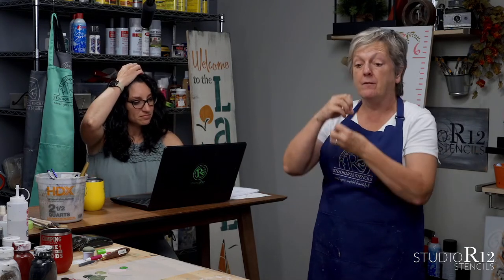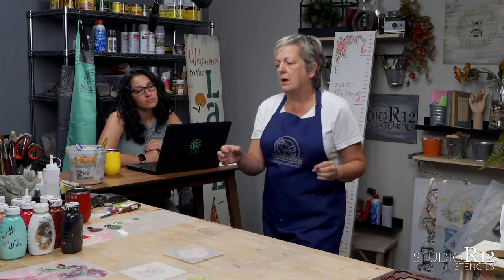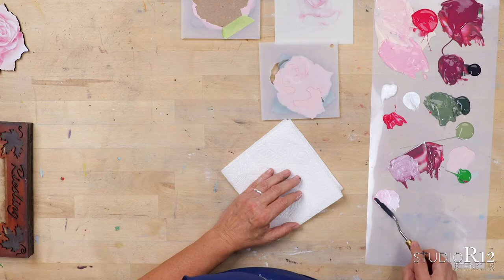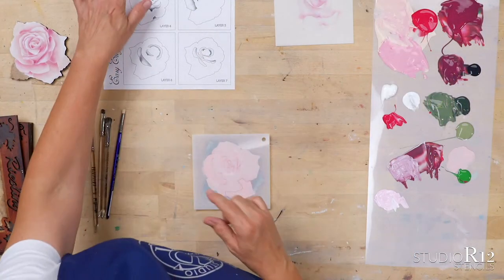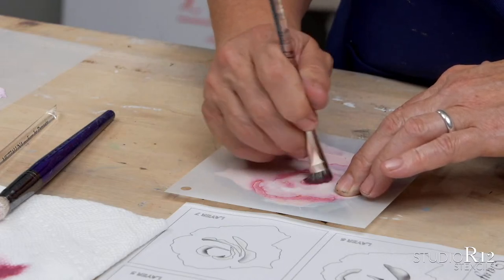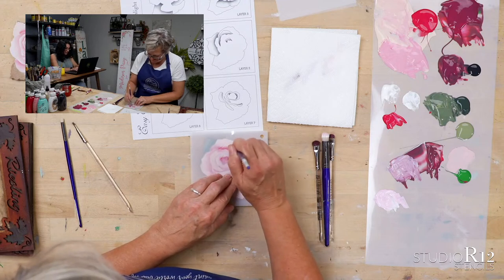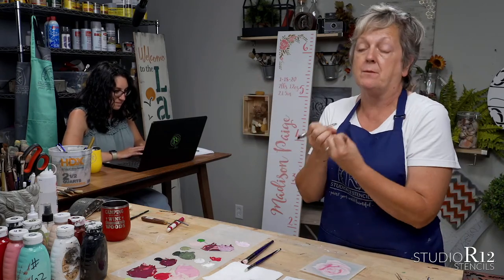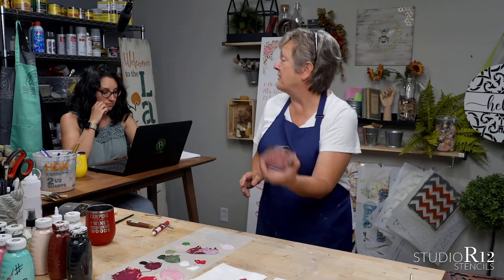The EASIEST Way to Paint a Rose with Acrylics | Tips for Shading and Highlighting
As a painter with 30 years of experience at the craft table, Patty knows first hand how tedious and terrible it can be to paint a rose by hand. She made an easy button for you with the Elegant Rose Layered Stencil by StudioR12! This stencil helps you paint layers, shadows and highlights to make a beautiful rose that not only looks hand painted, but also 3D.

The rose is just one of many layered stencils we have at StudioR12.

Here's what our stencilfans are saying about this lesson
⭐⭐⭐⭐⭐ I've had these stencils forever. now I know how to use them! -Janet

⭐⭐⭐⭐⭐ The rose is beautiful! Now I feel I can take on a rose project.   -Joyce

Catch our LIVE Q&A every Tuesday at 12pm eastern, right here on YouTube! Patty and Kari G. answer your painting, stenciling, crafting and DIY questions.

Stencils make wood signs and clocks easy to caraft. Great for home decor and gifts, as well as great sellers for craft shows. Use the Dome stencil brushes and learn the loading technique will prevent bleeding under stencil edges. Once you've caught onto this painting technique your stenciled projects will be a snap!

⏰Times:
0:00​​​ - Countdown
0:30 - Intro
10:41 - Using mylar as a palette
12:50 - Toning colors and painting with pink
17:16 - How to use a layered rose stencil
22:11 - How to use the StudioR12 Mezzaluna brush
28:15 - Painting the different layers of the rose stencil
39:25 - How many times do you swirl off before painting?
43:00 - A lesson on shading and highlighting
47:29 - The reveal!